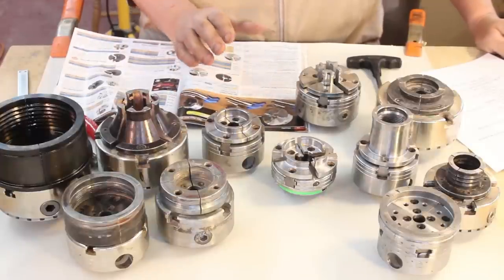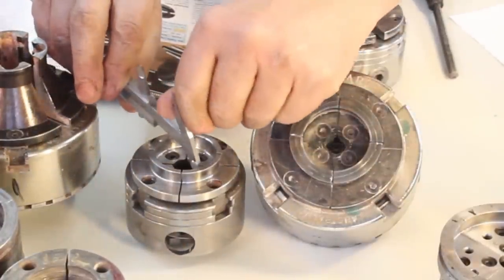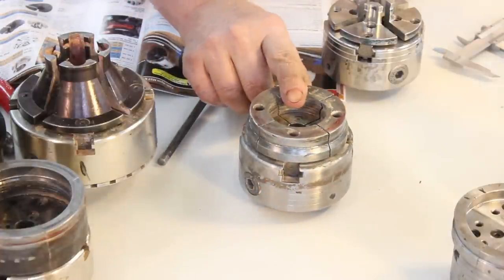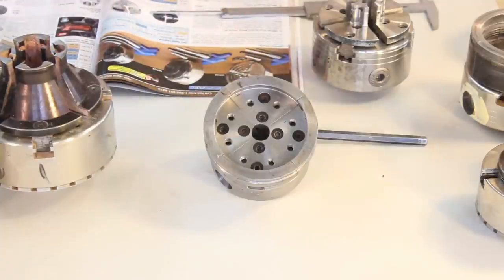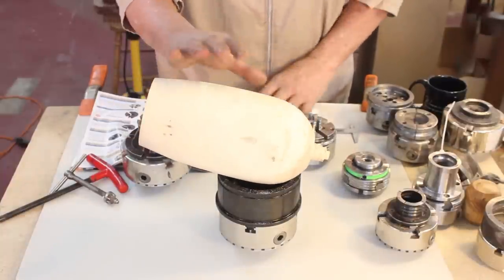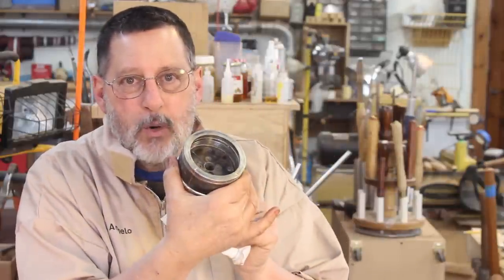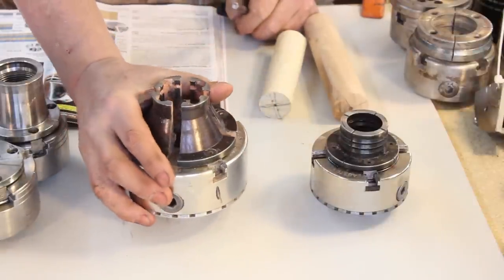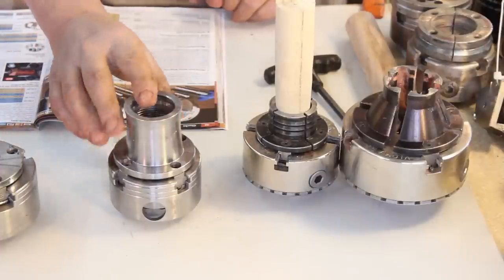Scroll Chucks and Jaws for Woodturning by Sam Angelo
In this tutorial Sam discuses important factors in the selection of scroll chucks and jaws.  His collection of scroll chucks spans
tenon sizes from 3/8" to 5 1/2" as well as many profiles for various projects.